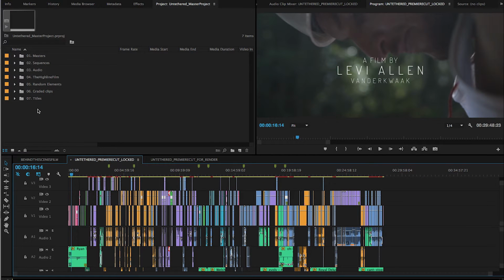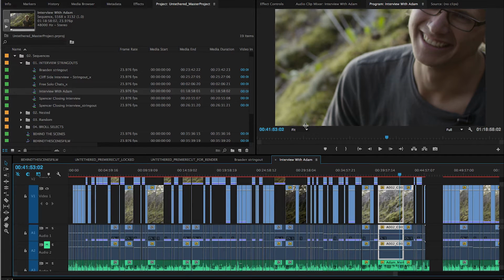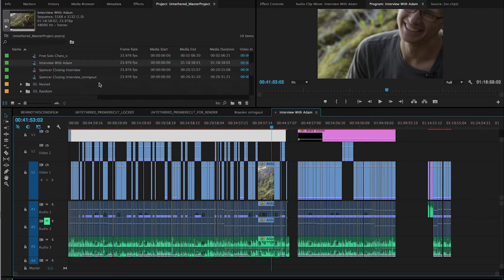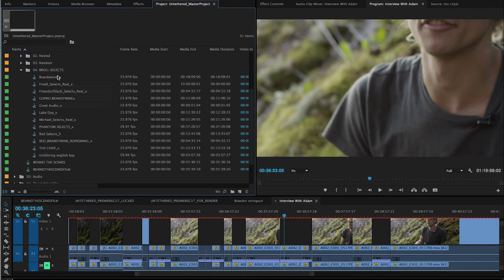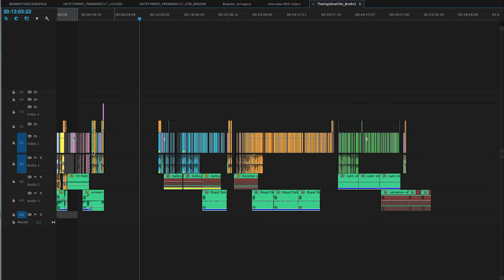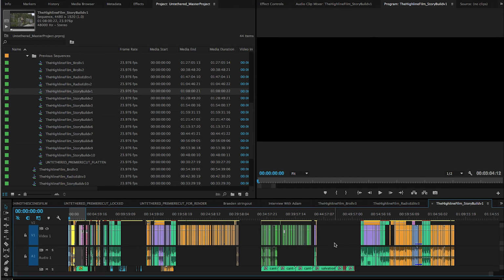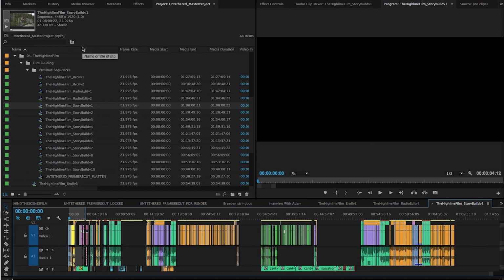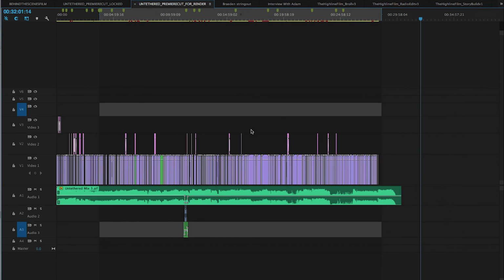How To Edit an Adventure Documentary - Intro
- Levi